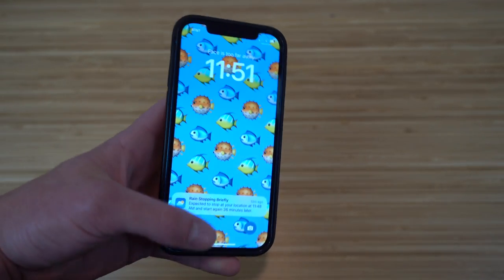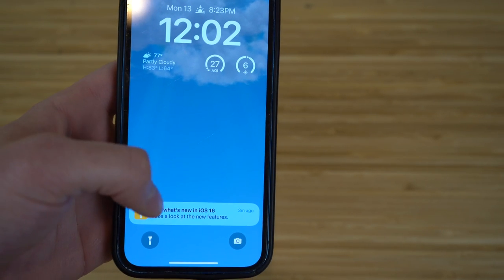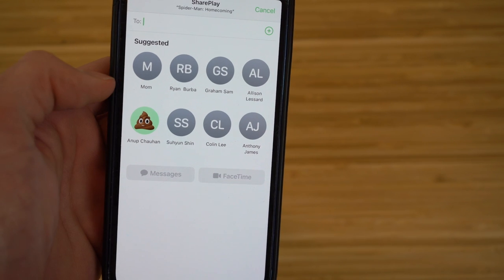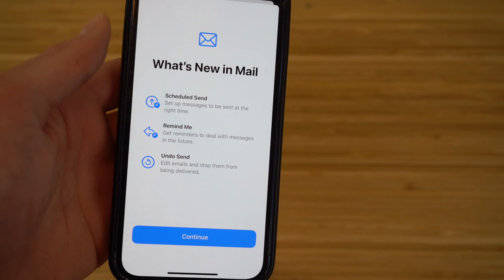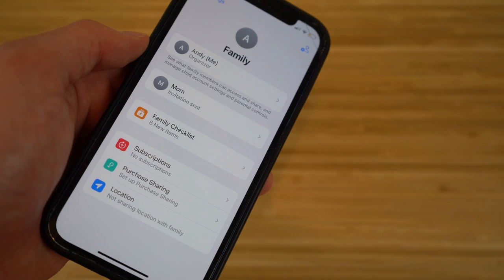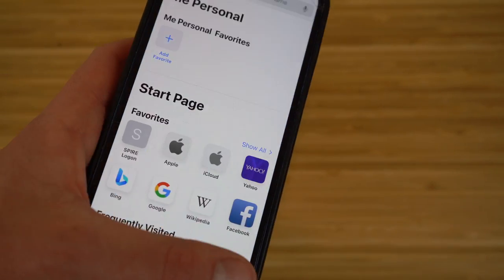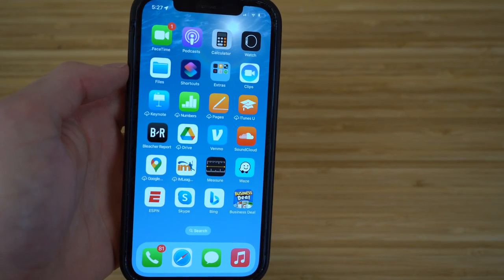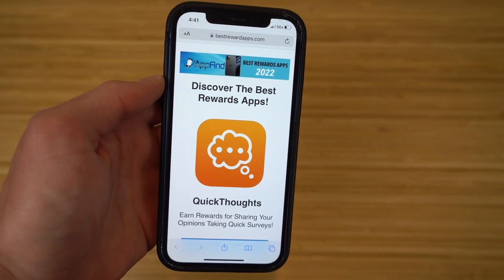How To Get iOS 16 Today - Full Guide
Learn how to get IOS 16 installed on your iPhone today in this Full Guide which covers Everything you Need to Know to use IOS 16 to its Maximum Potential. This In-Depth Guide shows how to get early access to iOS 16 along with Everything you need to become an iPhone & IOS 16 expert!

Let us know what your favorite IOS 16 feature is below in the comments!

Content Claim: All Video Clips and Sound have been either produced or licensed by AppFind. I show off How to Get iOS 16 Today in this video. Everything else in the video is my own work.